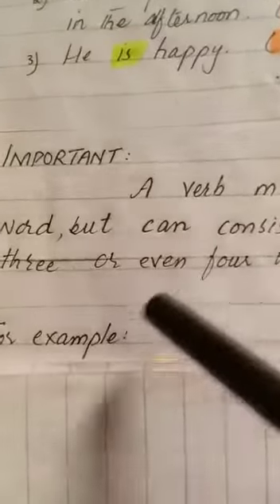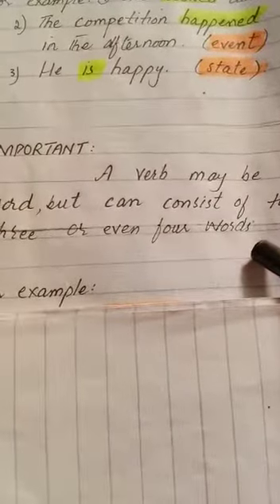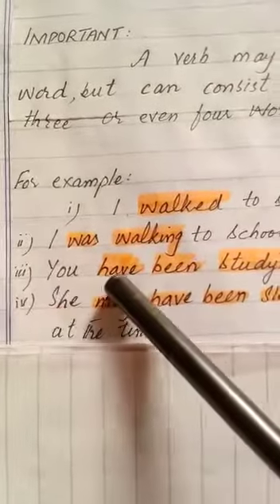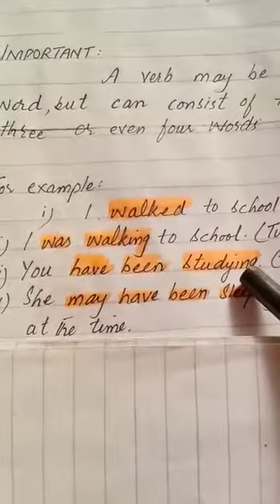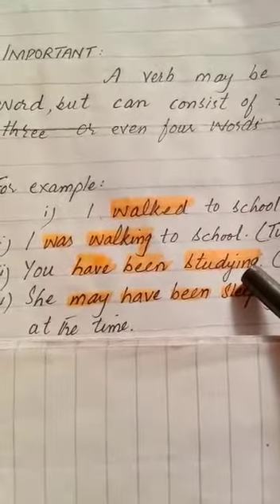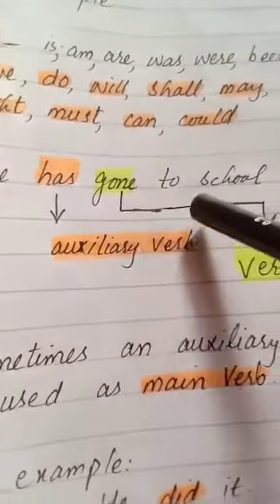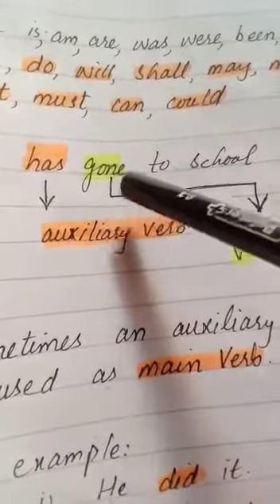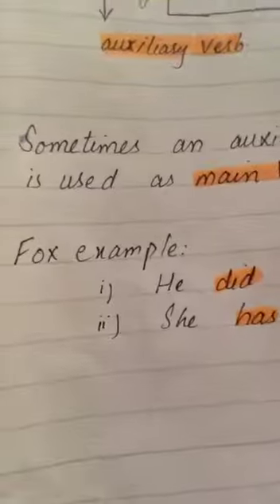English lesson lll lecture 10